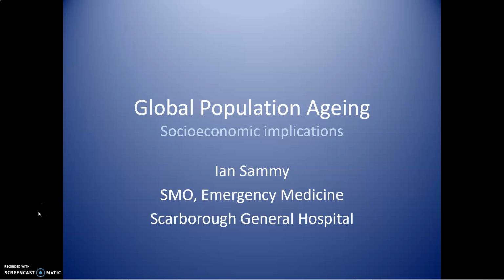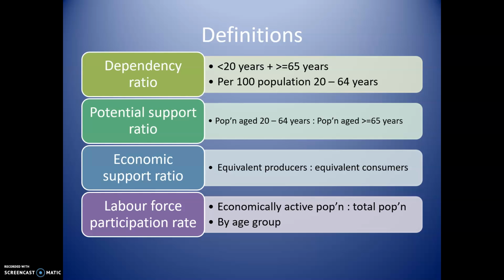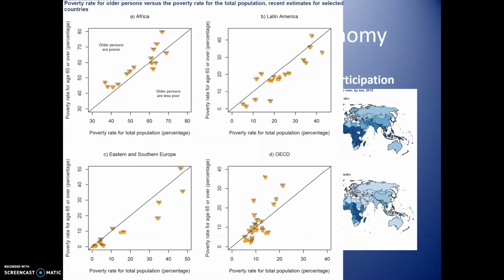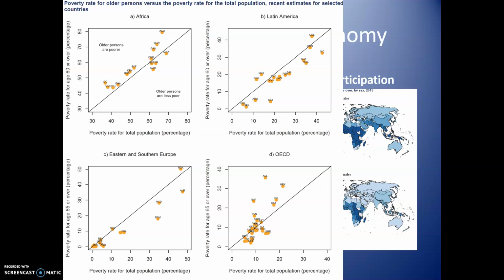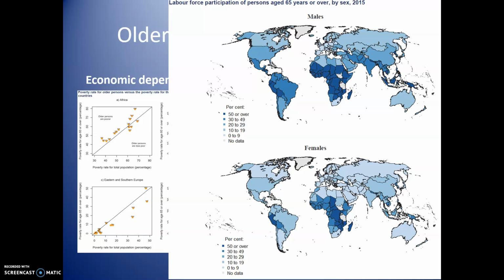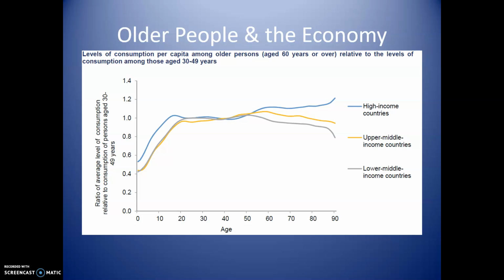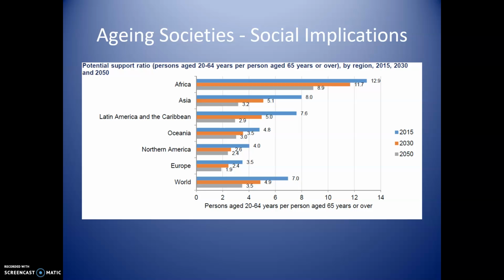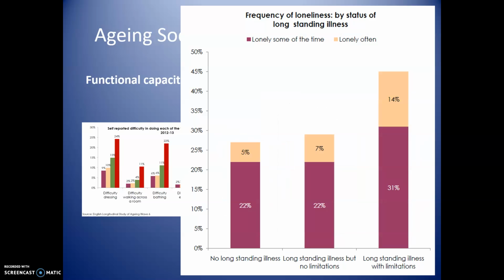Global Ageing - Part 4